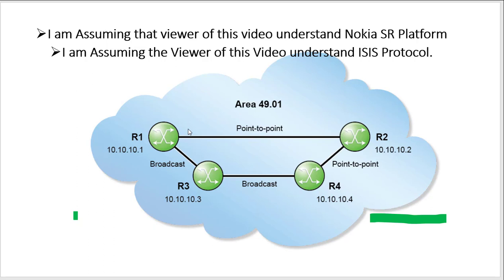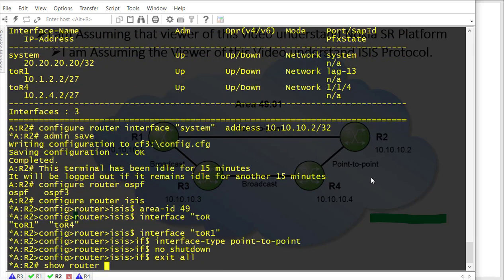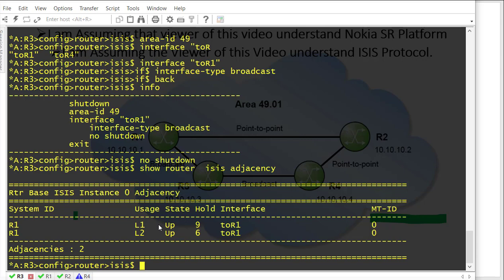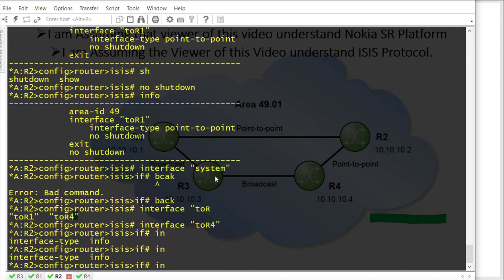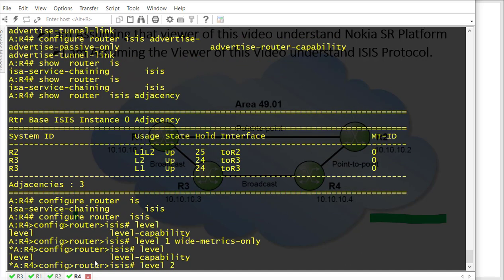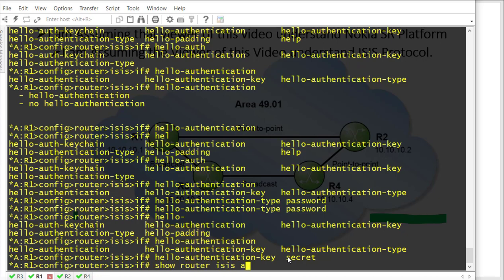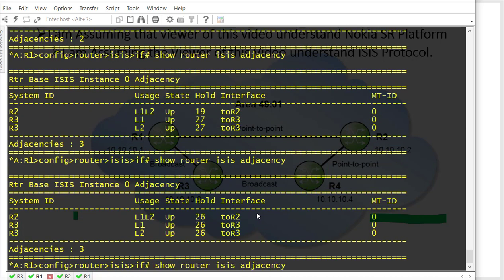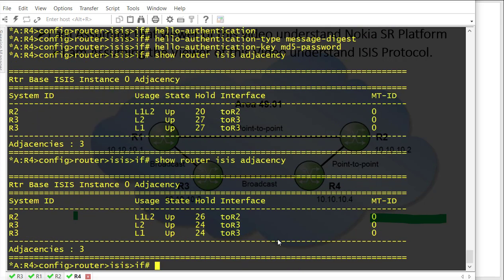Nokia SR-OS : ISIS